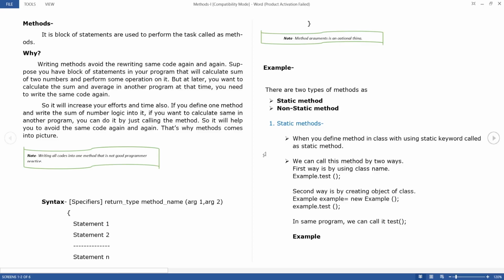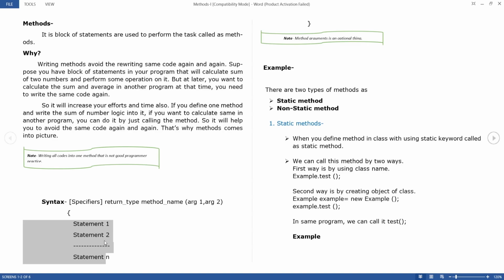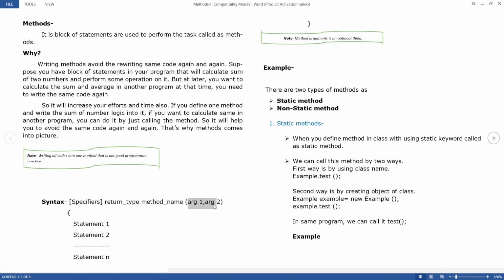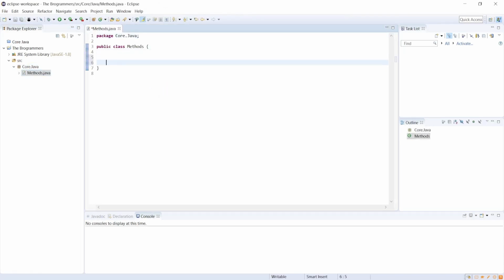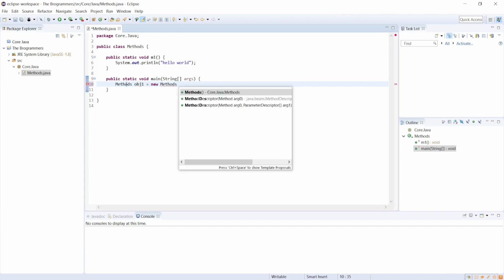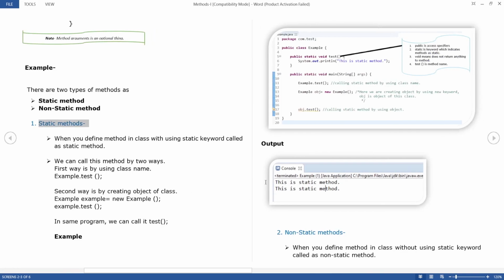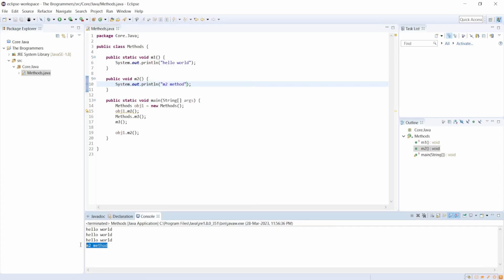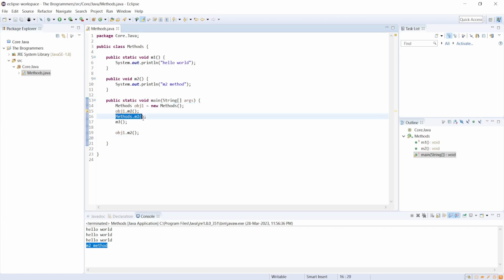methods in java | static & non-static method | brogrammers 2023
Hi guys, in todays video we will understand about methods in java in detailed way with coding example, hope it will be usefull for you , if you find it useful make sure to like the video and subscribe the channel which  will motivate me to make more videos for you.

Topics Covered :
methods in java,
methods in java for beginners,
methods in java in english,
static method in java
non static method in java,
non static method,
non static method cannot be referenced,
non static method example,
non static method in java program,
non static method can call static method,
static method example,
java,
syntax of methods in java,
methods in java tutorial,